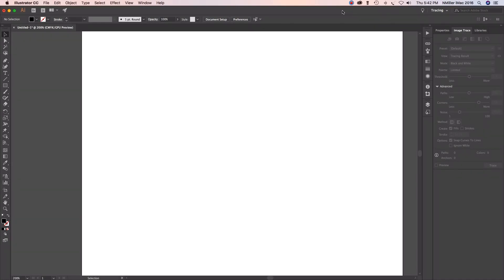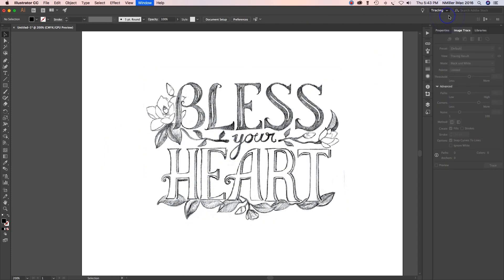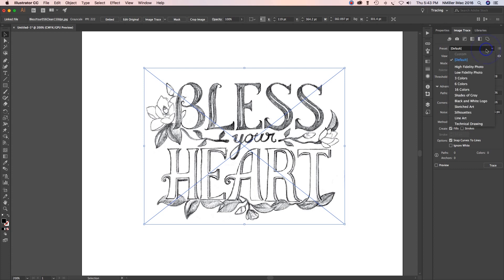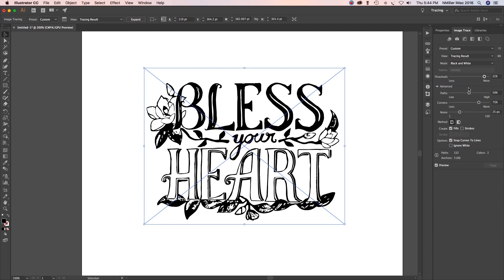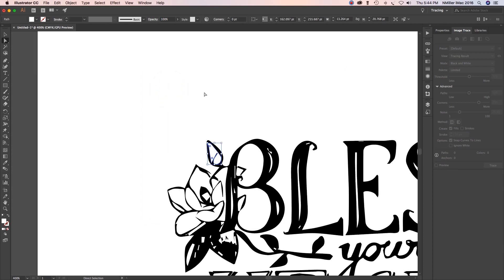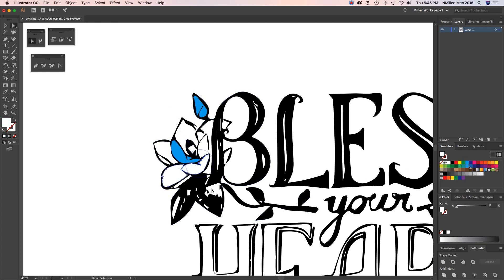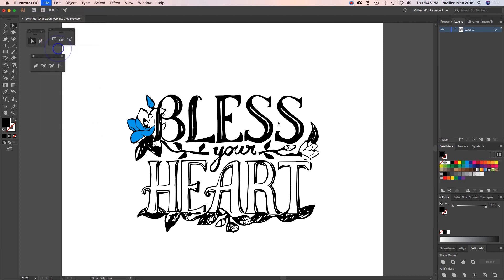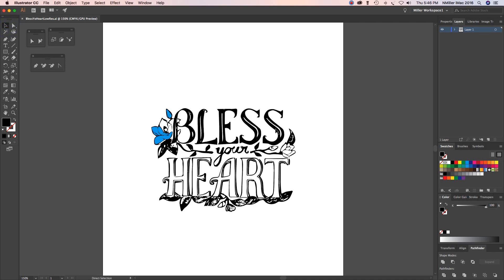How to image trace in Adobe Illustrator CC (2018) tutorial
This is a video on how to take an image that is cleaned up in Adobe Photoshop and image trace it into vector paths in Adobe Illustrator (2018)

ABOUT ME
Welcome to the Messy Art Teacher Channel. I created this channel for my subs but decided that other visual art teachers might find it of use. I teach high school animation and game design (2017). This is my 9th year of teaching. I've taught everything from grades preK-5th, traditional drawing/painting, crafts, ceramics, digital art, and recycled art. Probably stuff I've forgotten as well.
Thanks for visiting and Enjoy!

for more art lessons and instructions.